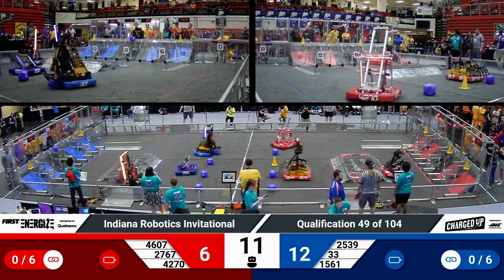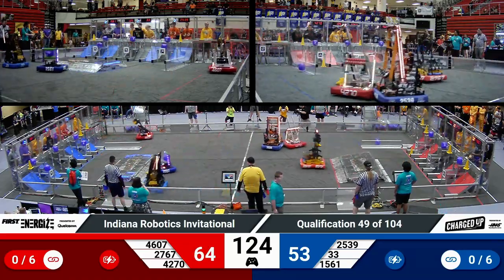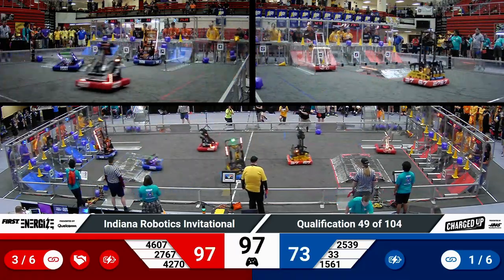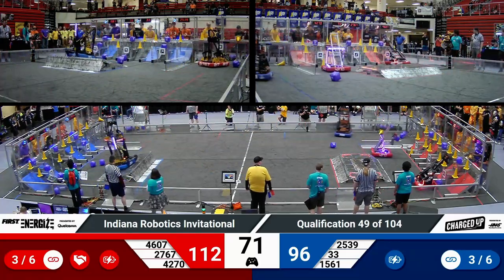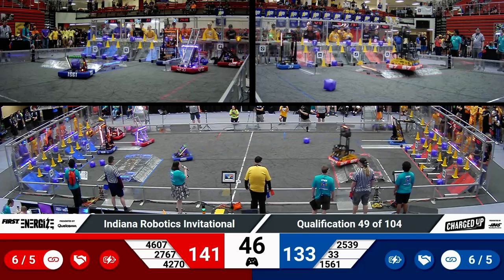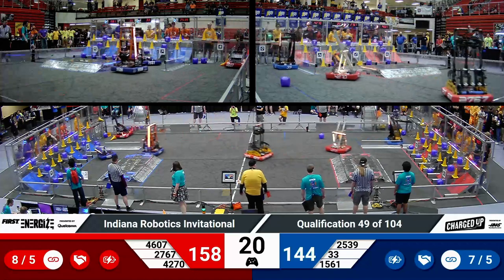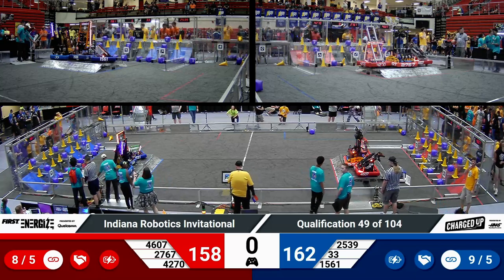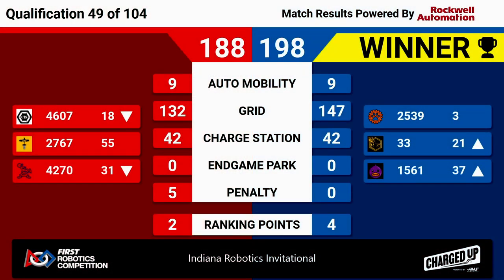2023 IRI Quals 49